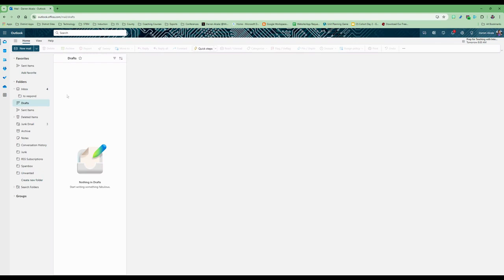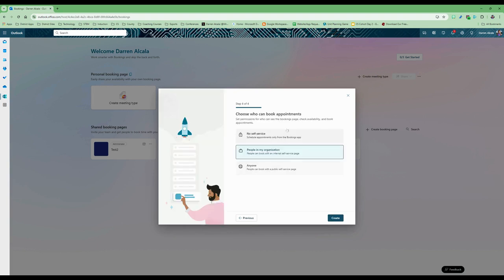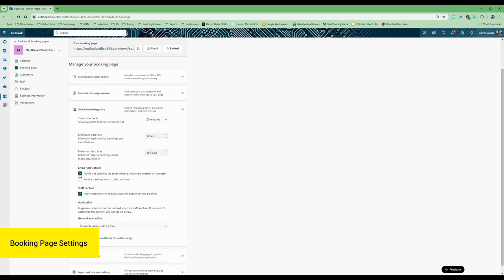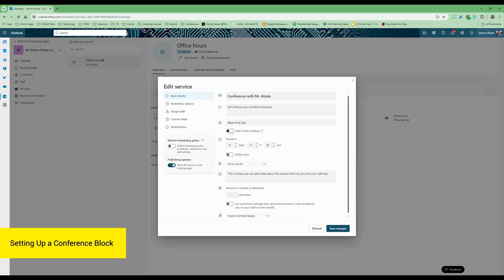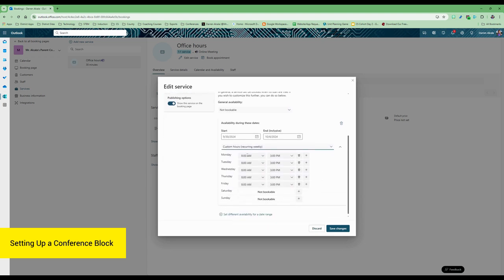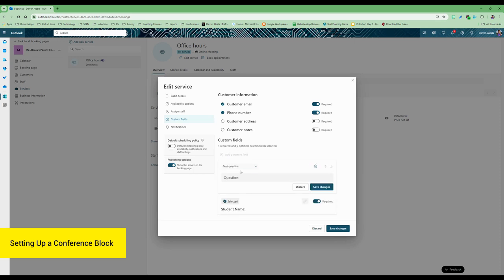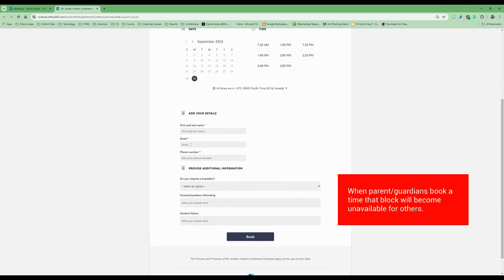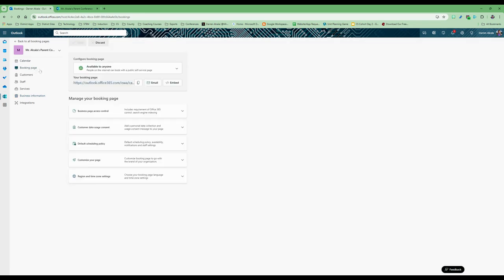Parent Conference using MS Bookings 2024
0:00 Setting up Bookings for the first time
2:34 Modifying an existing Booking
2:41 Info about Calendar page
2:58 Booking page settings
5:02 Setting Up a Conference Block (Services page)
11:59 Closing and Reminders

How to use Microsoft Bookings to set up Parent Conferences digitally